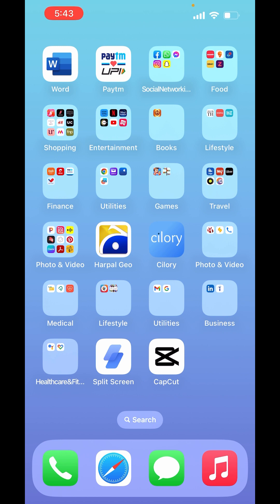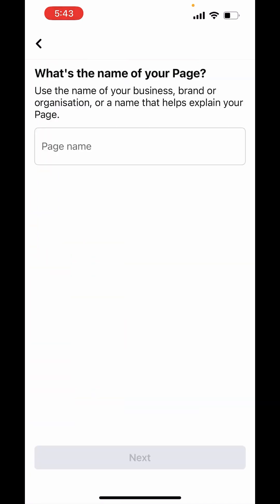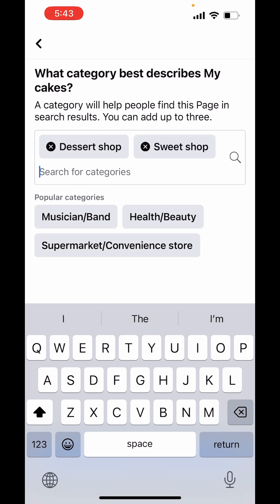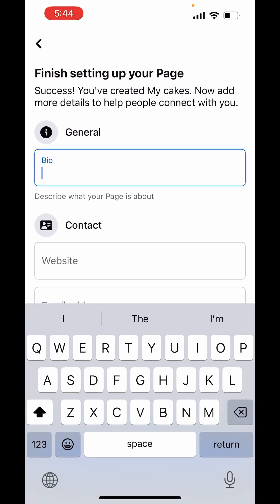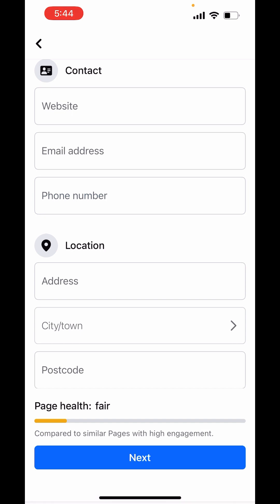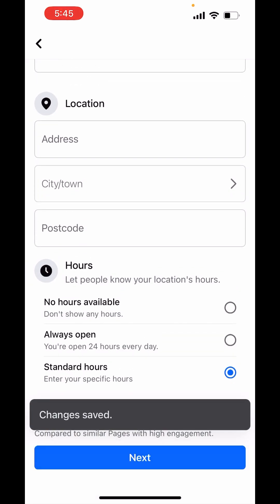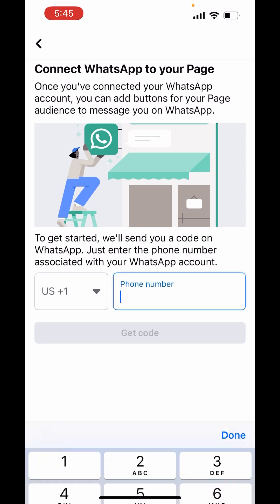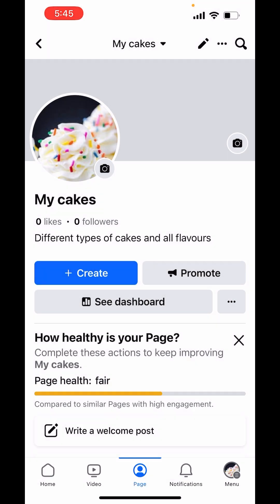how to create page in fb - full guide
Welcome to our in-depth tutorial on "How to Create a Page on Facebook"! If you're looking to establish an online presence for a business, hobby, or community, a Facebook page is an ideal starting point. In this video, we'll walk you through the entire process, from initial setup to crucial optimization tips, making sure you're set for success.

🔹 What's Covered:

Setting up your Facebook page from scratch
Essential optimization techniques for better visibility
Important do's and don'ts every page administrator should know
💡 Pro Tip: Consistently updating your page with fresh and relevant content will not only attract but also retain your audience.